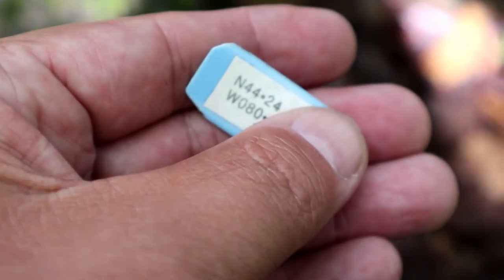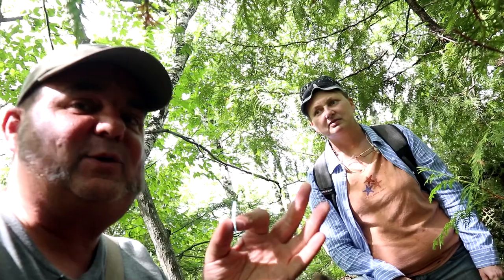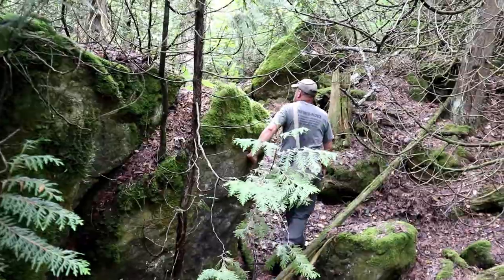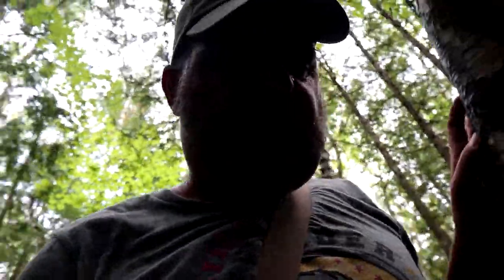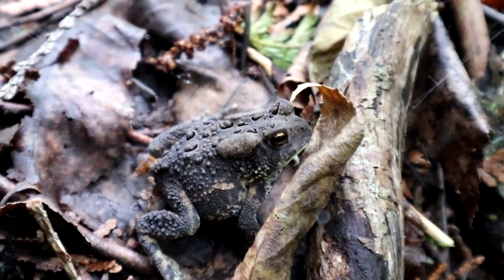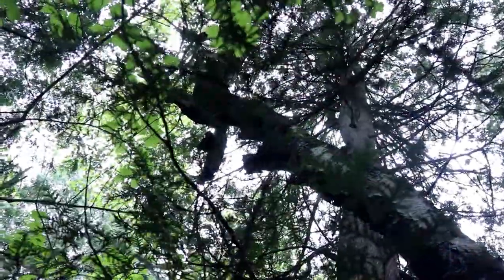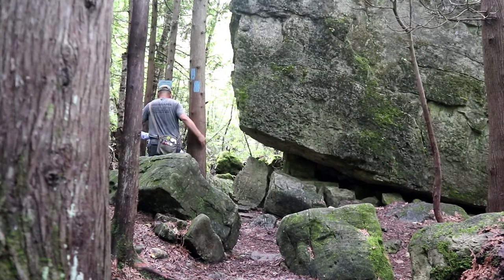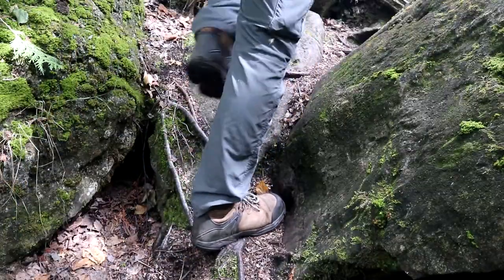Where Eagles Soar - An EPIC Geocaching Adventure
Are you ready? For an EPIC Geocaching adventure? Come along with us on this amazing 4 stage 5D 5T multi cache in a place you just won't believe. A place where eagles soar.